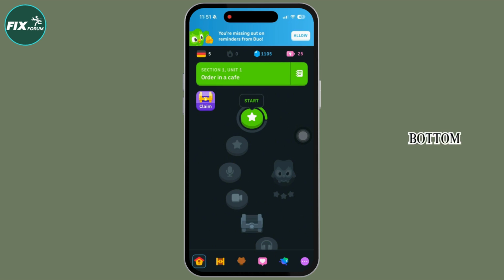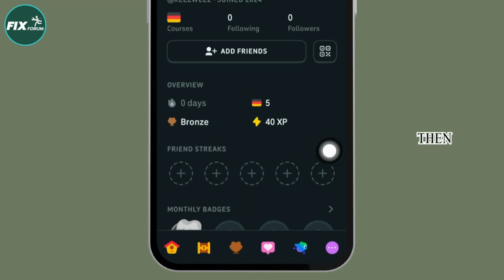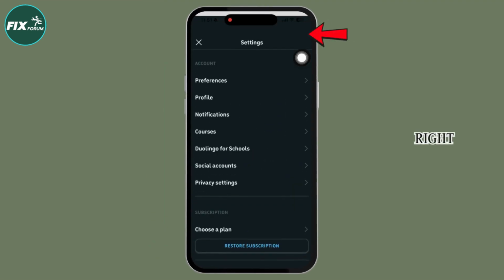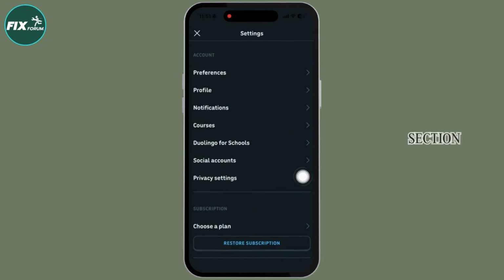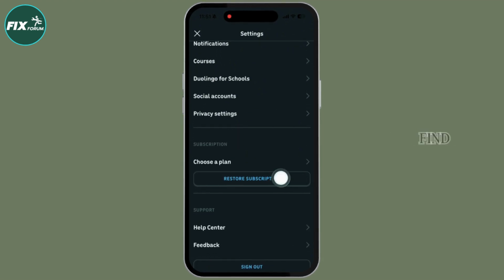How To Cancel Duolingo Super Subscription (2026 Step-by-Step)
In this video, you’ll learn how to cancel your Duolingo Super subscription in Duolingo in 2026. If you are being charged, want to stop auto-renewal, or cancel your premium plan, this guide will show you the fastest method step by step.

Duolingo Super subscriptions are managed through the App Store or Google Play depending on your device. In this tutorial, you’ll learn how to find your active subscription, cancel renewal, and confirm that your plan has been stopped successfully.

We will also cover billing issues, refund options, and subscription errors.

Timestamps:
0:00 – Introduction & overview
0:05 – Open Duolingo settings
0:12 – Go to subscription settings
0:22 – Open App Store / Google Play
0:35 – Select Duolingo Super
0:48 – Tap Cancel Subscription
0:56 – Confirm cancellation
1:01 – Final result & summary